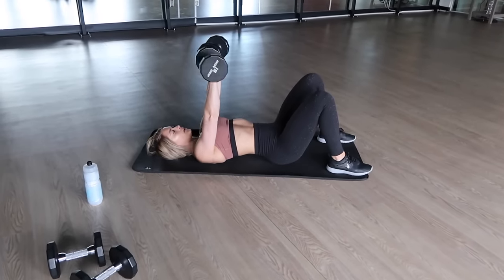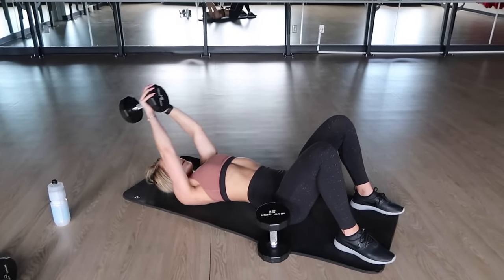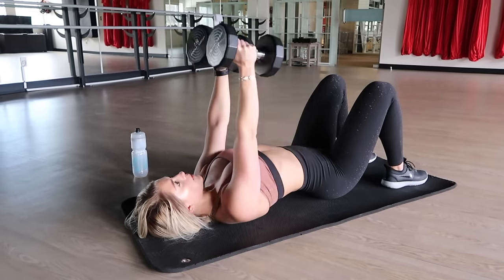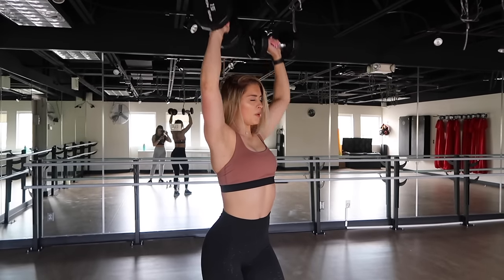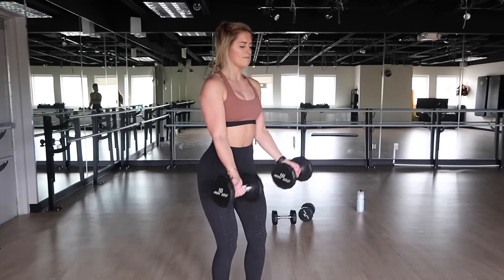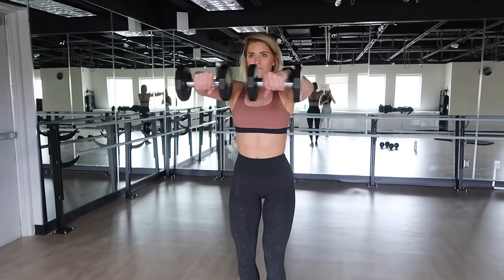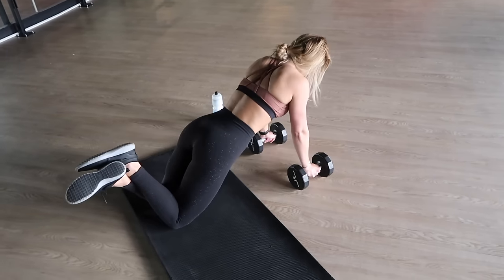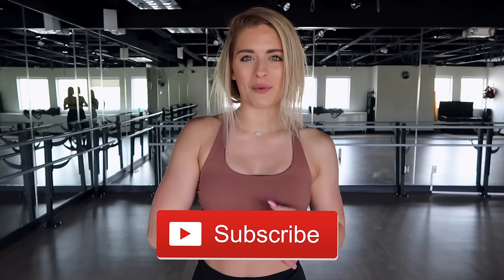Dumbbell Only Complete Upper Body Workout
A complete upper body dumbbell workout perfect for beginners that can be completed at home or in the gym!

I am super excited to be partnering with @Beautycon​ and Westfield Garden State Plaza for their BeautyAndBalance​ event! Meet me this coming Saturday at 1pm where I’ll be doing a live demo and a meet and greet!

THE WORKOUT:

TRI-SET | 3 sets
10 chest press
10 lat pullovers
10 tricep extensions

21's | 3 sets

10 upright row
10 shoulder press

8 side to front lat complex
5 tricep pushups to single-arm row
Moderation: 5 triceps pushups to 5 single-arm row